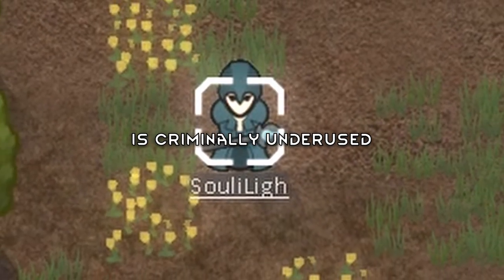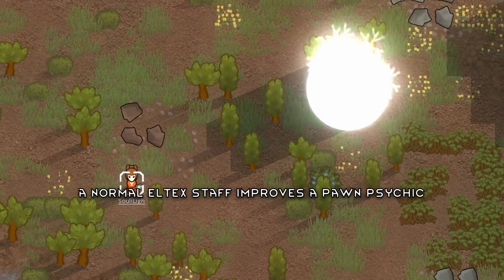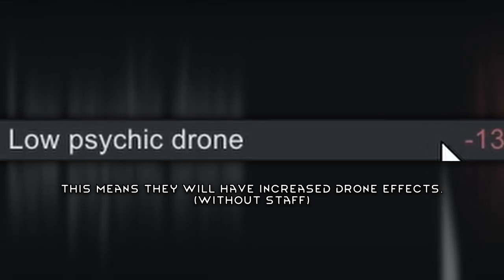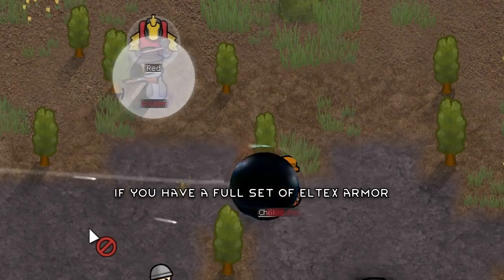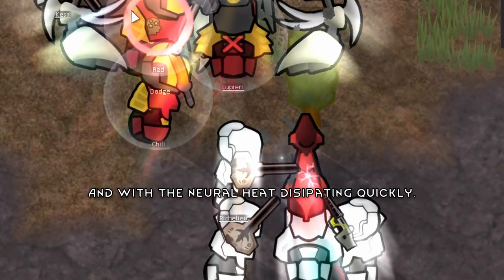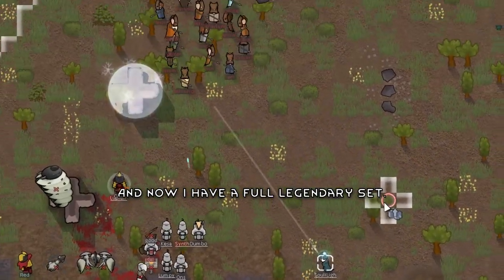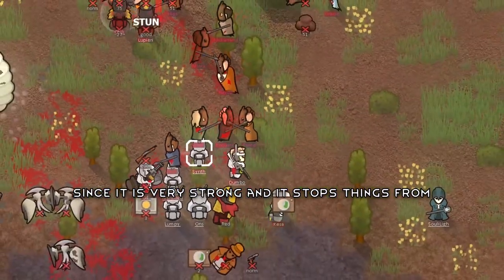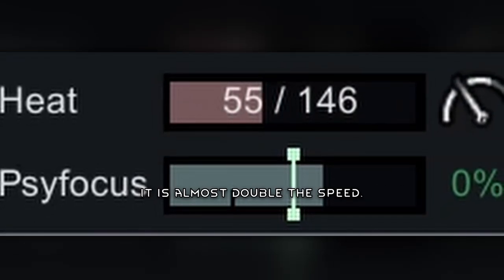This weapon in Rimworld is criminally underused...